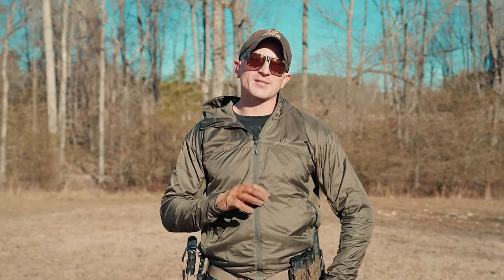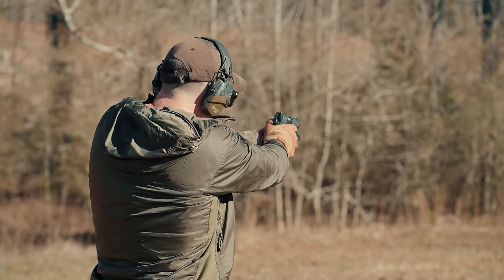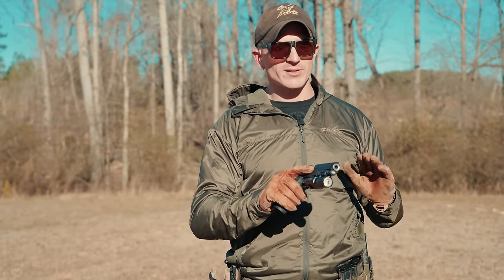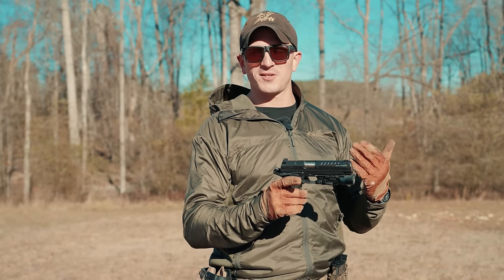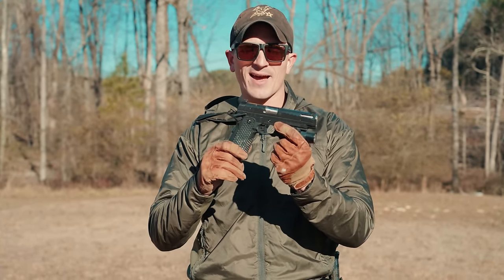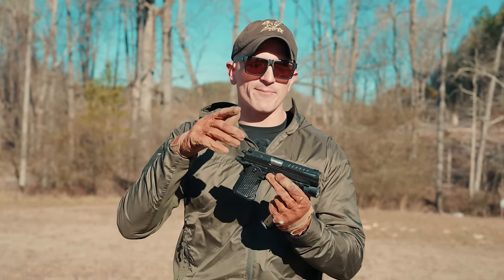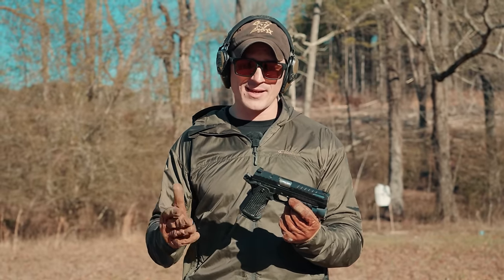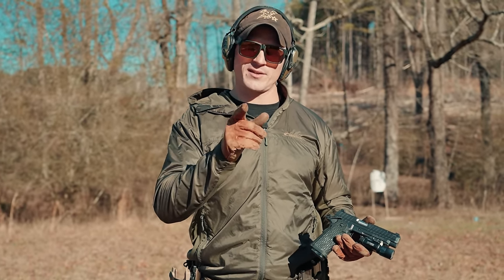Is This Budget Friendly 2011 Any Good?? LFA Apollo 11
Today we'll be taking a look at the Live Free Armory Apollo 11, an American made, budget friendly 2011 style pistol.

At a price point under $1000, Live Free Armory is aiming to provide an affordable 2011 style gun to the masses, and showing you don't need thousands of dollars to run a double stacked 9mm 1911.

That being said, how good is this pistol really? Or is there a reason its under $1000?

Big thanks to Live Free Armory for providing the pistol for the review!

Get some ammo from Badlands Munitions Co.

Chapters

00:00 - Intro
01:27 -  Price
02:20 - The Slide
03:39 - Sights/Optic Cuts
04:30 - Safety
05:25 - Rail/Holster
05:49 - Grip Module
06:47 - Trigger
07:30 - Hollow Point Issues?
10:36 - Reliability
12:43 - Closing THOTs